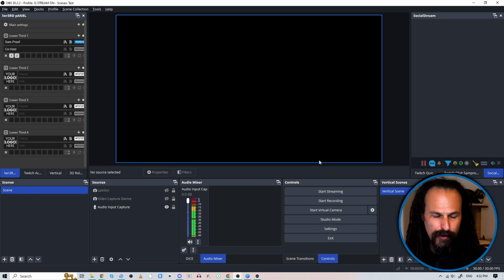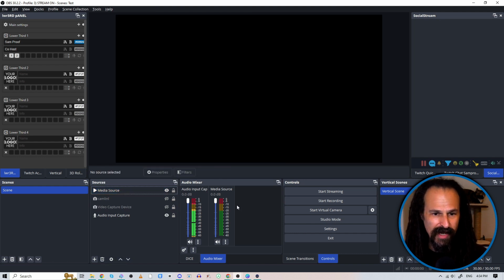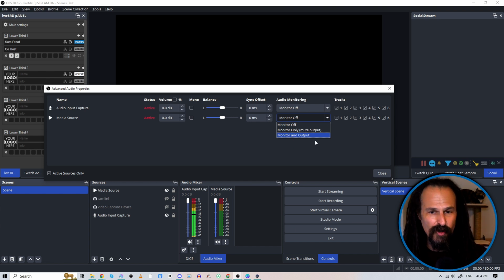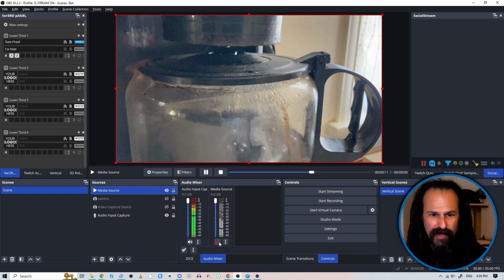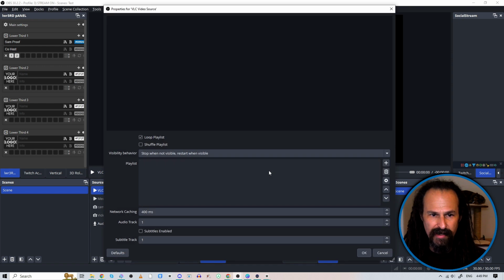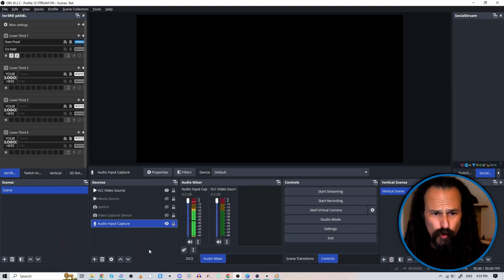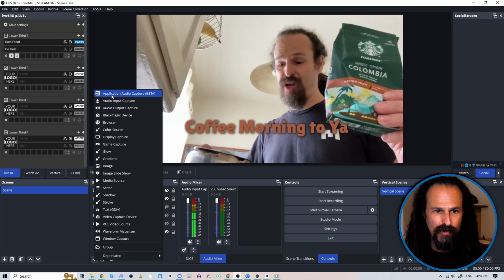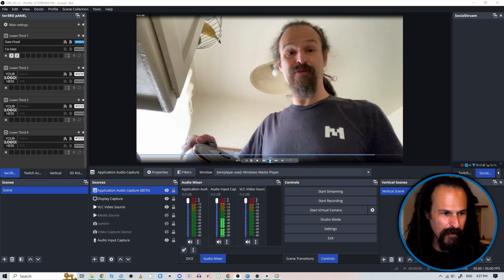How to Stream Videos in OBS with Sound - Trouble Shooting Audio fix tutorial!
@rolandkeith5322 asked me: I cant find the answer to this question and I wonder if you know??. When I am in a live stream using OBS and I want to play a video no one in the stream can hear the sound from that video what am I doing wrong??

Here are three solutions to playing videos with Audio using OBS

Hope I helped, if you have OBS questions I host a live stream about livestreaming every Friday at 4pm PST - this coming Friday we're doing a Q&A show, so leave your OBS and/or Streaming questions in the comments and we'll do our best to answer them on the show!

Transcript:

coming

For submissions:
• HD is best, but not necessary
• Good lighting & sound are extremely important
• Or post them on my facebook page!

- find out when the next show is coming!

Sam Proof is a writer and comedian most known for his role on Tim and Eric Awesome Show Great Job! and he's DIY Zine video which has been show on dozens of TV stations and show in over 50 classrooms from grade school's to universities.

The SamProof channel is Proof's home base for weekly vlogs, sketch comedy, and Weird News

Sam Proof got his start on youtube as a lifestyle vlogger, documenting his day ins and day outs in Los Angeles California working on Reality TV shows like Biggest Loser and indie film sets. He moved on to Sketch Comedy, while attending impov and sketch comedy classes at Upright Citizens Brigade. After marrying his beautiful wife Amanda in 2011 and having two adorable daughters (Betty and Iris) he returned to youtube to focus on Family Vlogging in 2015 and has brought with him the comedy, chaos and conviction of fatherhood with him.

The SPTV Weird News covers off beat and bizarre news stories that are to strange or odd to receive much national media attention. SPTV puts a humorous spin on these strange news stories and brings both the facts of the story and their own funny twist, ala SNL's Weekend update or The Onion 🎥 Wanna level up your livestream setup?